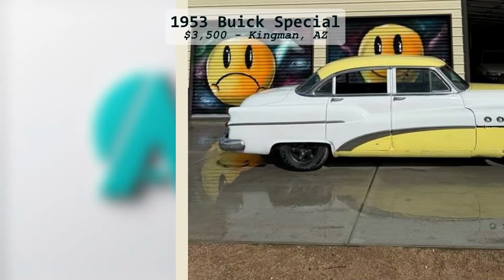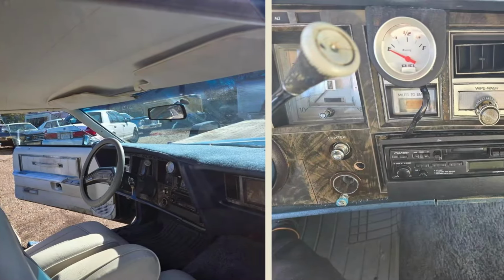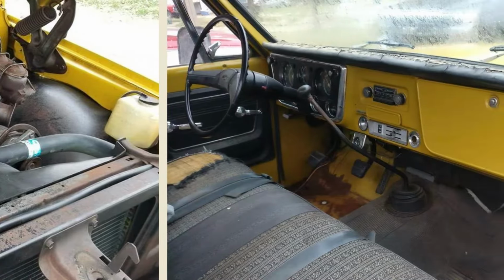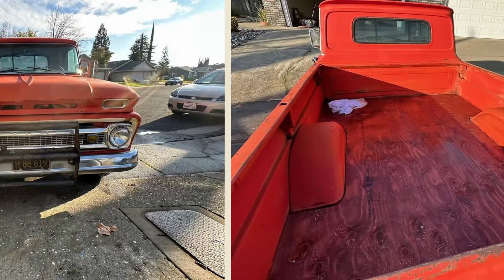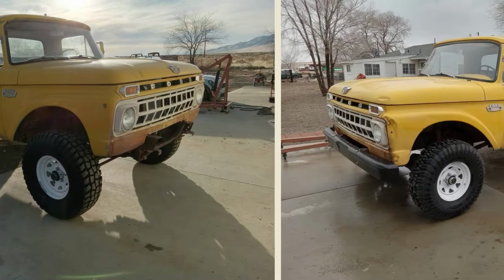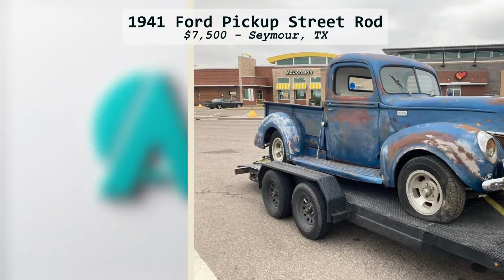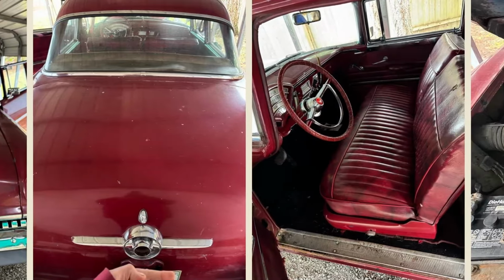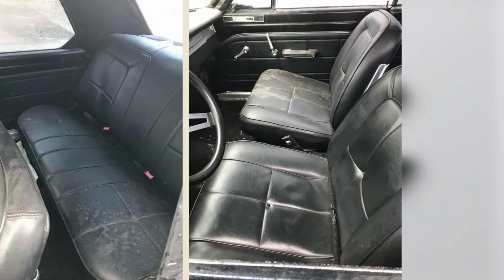20 Vintage Rides for Sale at Unbelievable Prices! Thunderbird, Camaro, Impala, and more Included!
Get ready to rev your engines and dive into the world of vintage cars with these 20 unbelievable deals on classic rides now up for sale across America! Whether you're a seasoned collector or a first-time buyer, these iconic vintage rides from the 1950s to the 1970s offer a perfect blend of nostalgia, style, and potential. From the luxurious 1969 Ford Thunderbird to the rugged 1976 Ford F100 4x4, each vintage car has its own unique charm and is waiting for a new owner to bring it back to life. Don’t miss your chance to own a piece of automotive history!

In this video, we showcase a curated selection of classic cars, including:
- 1969 Ford Thunderbird Coupe – A powerful 429 Thunder Jet engine with only 55,000 original miles. Located in Rancho Cordova, CA.
- 1975 Chevrolet Camaro – A rust-free muscle car with a 350 four-barrel engine. Available in Topock, AZ.
- 1972 Chevrolet Impala – A classic cruiser with a 350 small-block V8, perfect for restoration. Found in Federal Way, WA.
- 1978 Lincoln Continental – A luxurious coupe with a 460 V8 engine and only 38,000 miles. Located in Chesapeake, VA.

These cars are not only affordable but also offer endless possibilities for restoration, customization, or simply cruising in style. Don't miss your chance to own a piece of automotive history!

Locations: Kingman, AZ; Topock, AZ; Chesapeake, VA; Rancho Cordova, CA; Las Vegas, NV; Ogden, UT; Nampa, ID; Santa Maria, CA; Loomis, CA; Ashdown, AR; Elk Grove, CA; Winnemucca, NV; Bremerton, WA; Mesa, AZ; Seymour, TX; Shelton, WA; Federal Way, WA; Boise, ID; San Diego, CA.

If you're passionate about classic cars, this video is your ultimate guide to finding the perfect vintage ride.